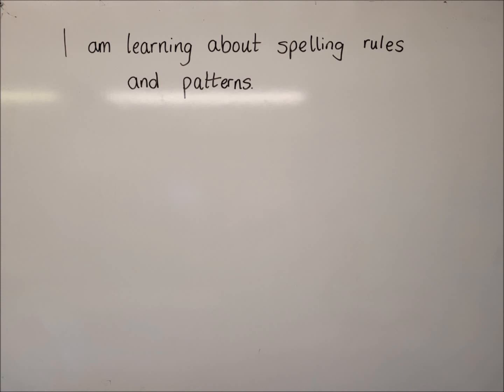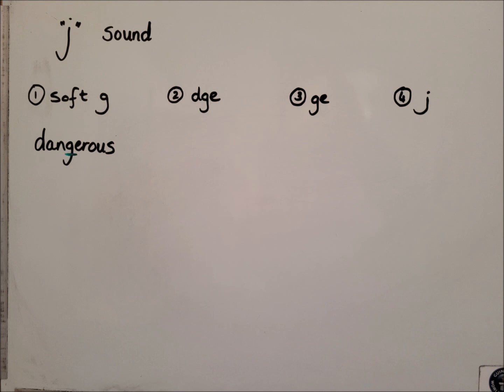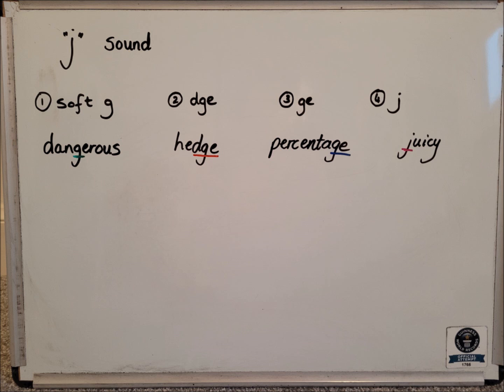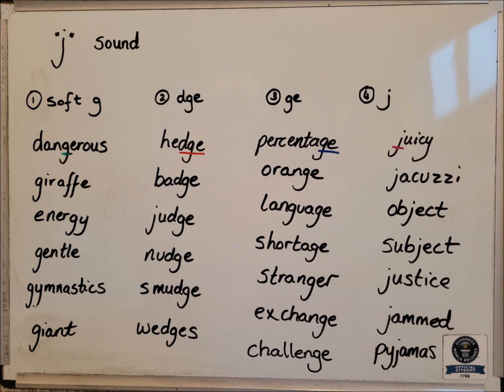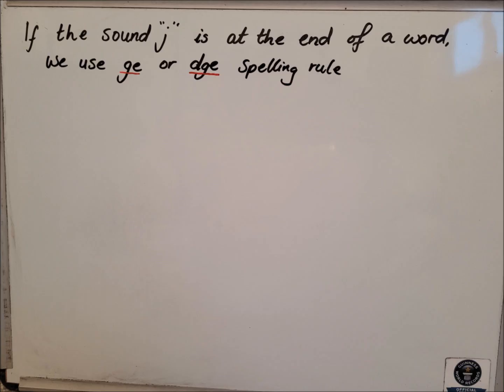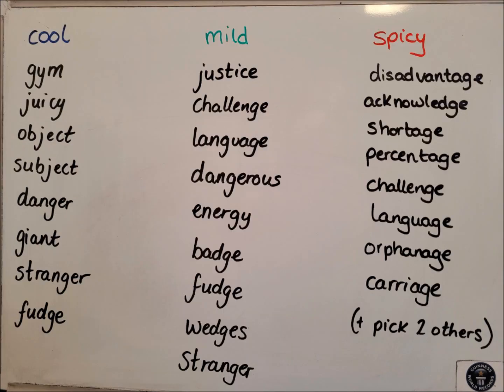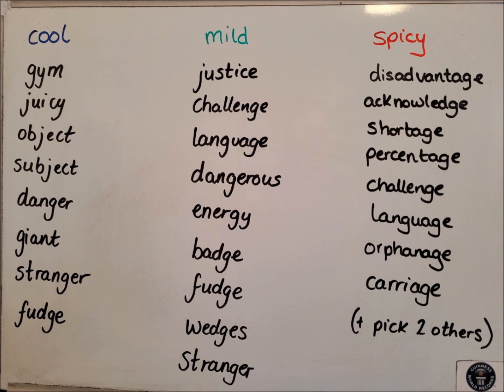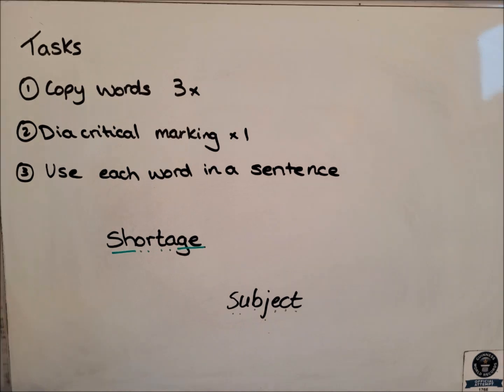J spelling Monday 25th January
Watch the video and complete the activities. You can pick any level you want to try.